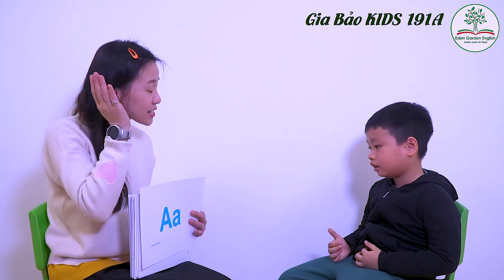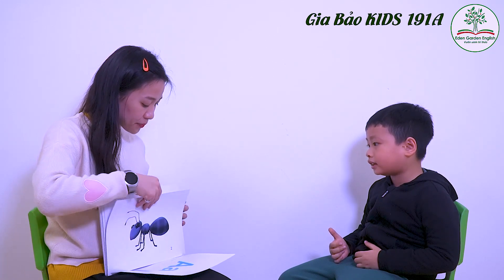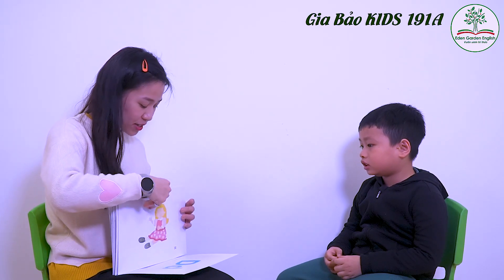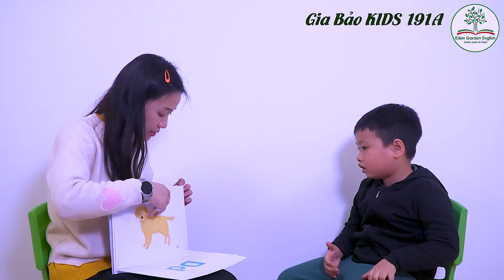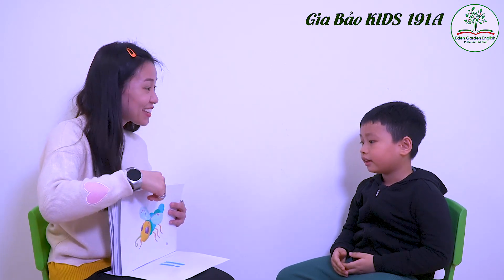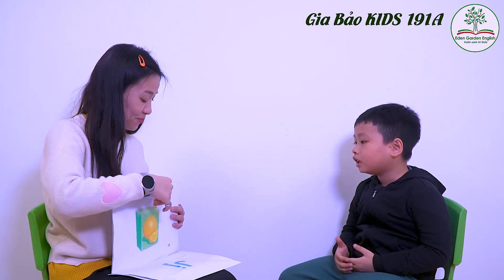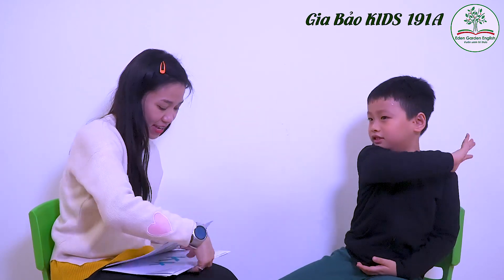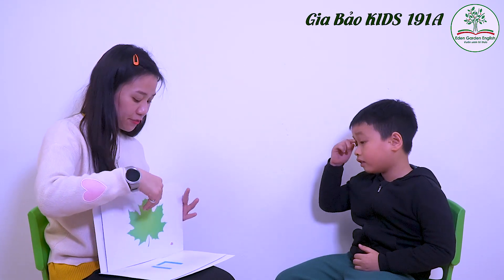KIDS 191A Gia Bảo